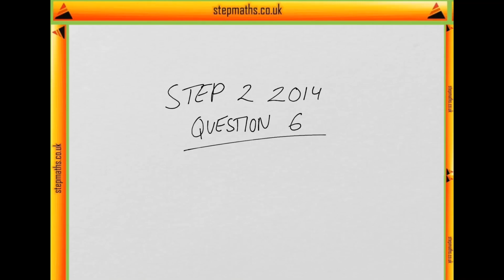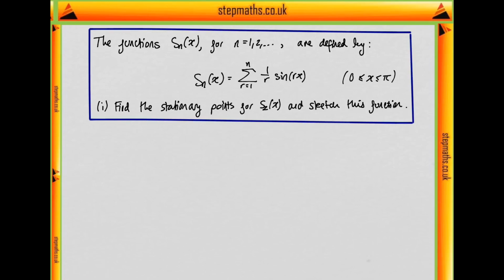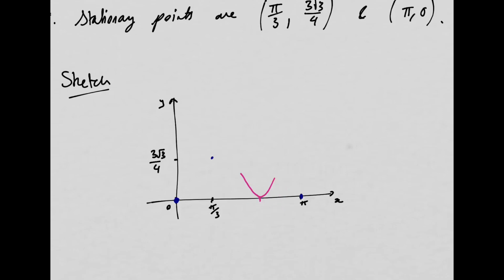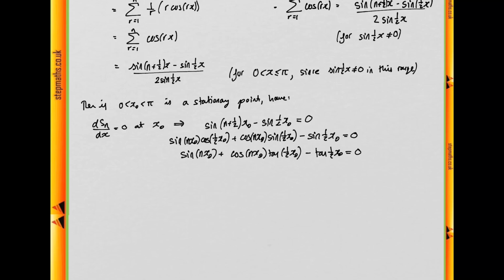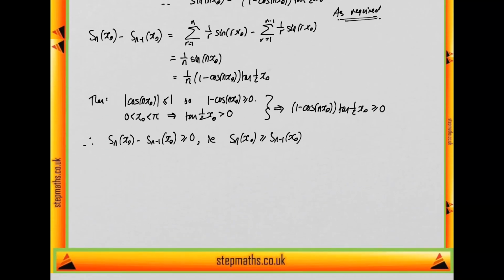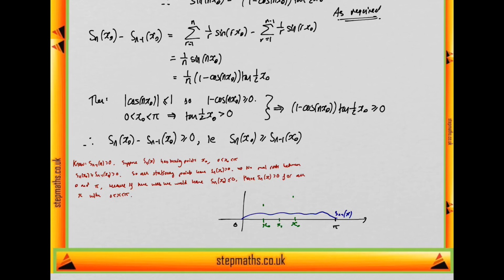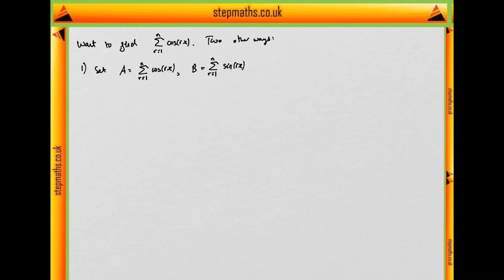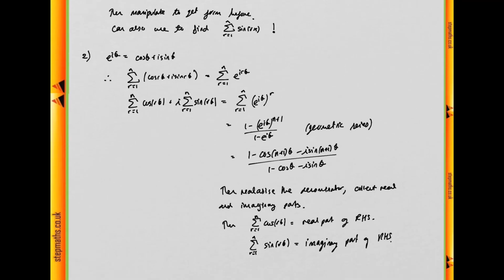STEP 2 2014 Q06 - Unfamiliar functions, proof by induction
A video solution to Q06 from the 2014 Cambridge STEP 2 paper.